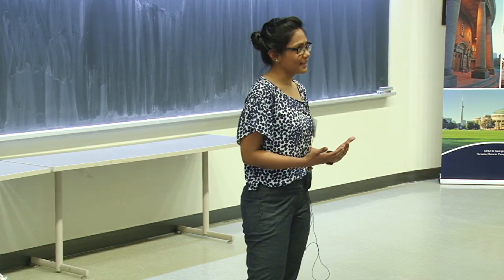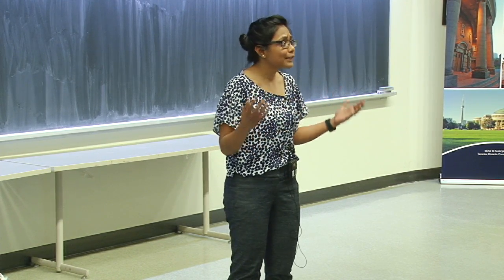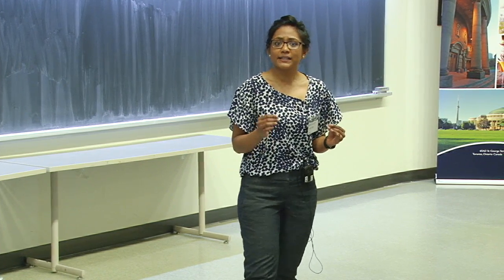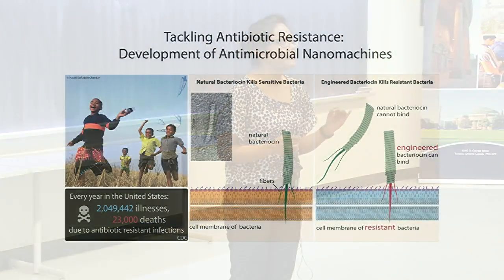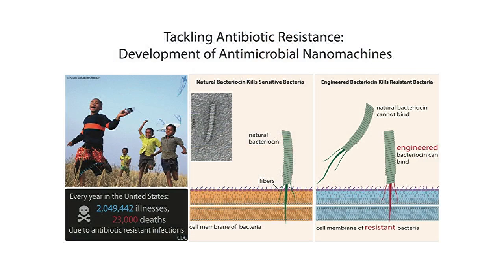Senjuti Saha - 1st Runner-up in U of T's Three Minute Thesis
Senjuti Saha, PhD Candidate in the Department of Molecular Genetics.